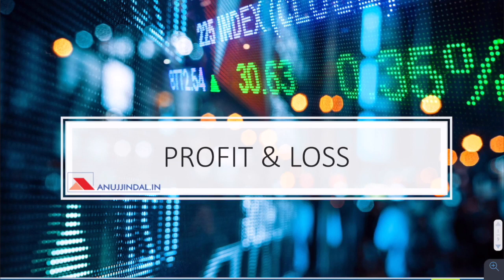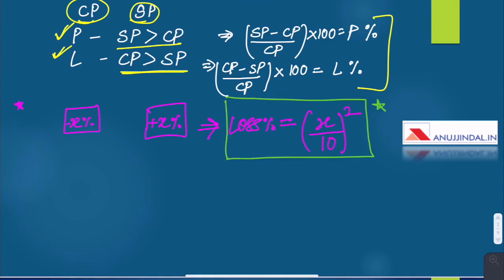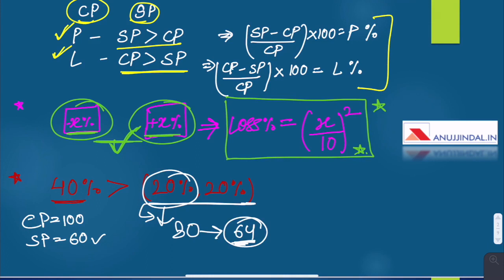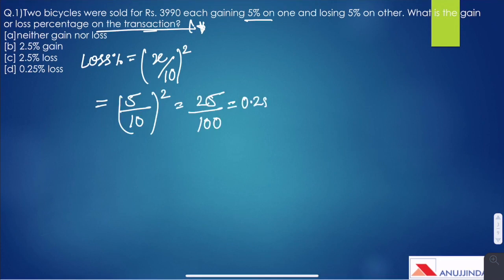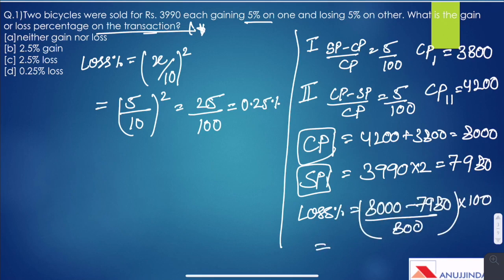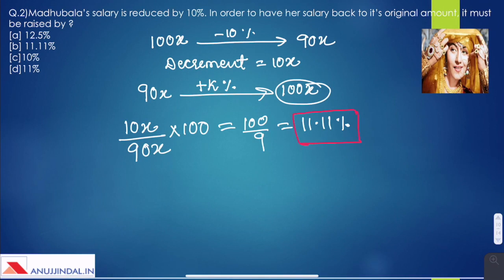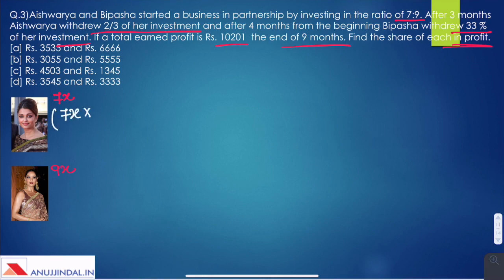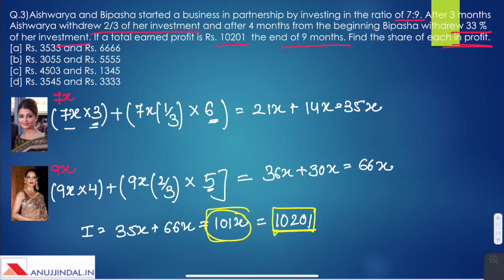Profit and Loss | Quantitative Aptitude | RBI Phase 1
In this video, I have discussed a few questions related to the Quantitative Aptitude Topic - Profit and Loss. These Questions vary on the difficulty parameters from Easy to Difficult. These questions will help you build your concepts. I have also provided Universal Shortcuts which will help you in solving such questions very quickly.

Crash Course Details:
1) Phase 1 Complete Course (Videos + PDF + Mocks)

2) Phase 2 Complete - ESI + F&M + English Descriptive (Live sessions + Videos + PDF + Mocks)

3) Video Lessons, Sectional Tests & Topic Tests & GK Tests.

4) Current Affairs for Phase 1 & Phase 2 (PDFs + Videos)

5) Comprehensive Mocks for Phase 1 & Phase 2.